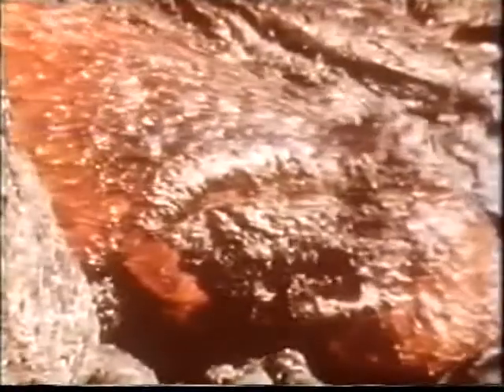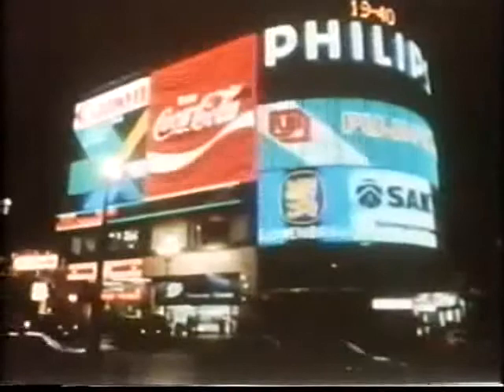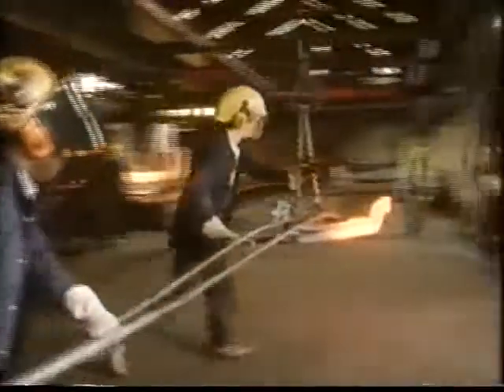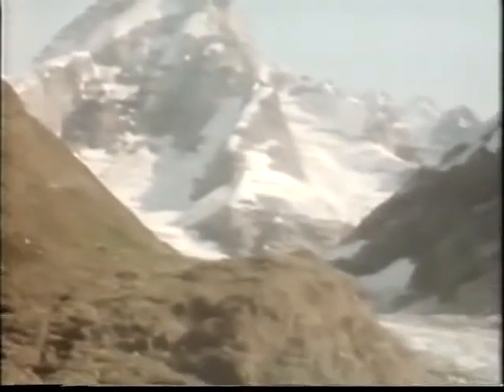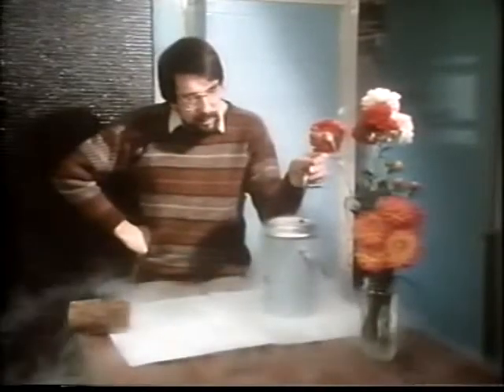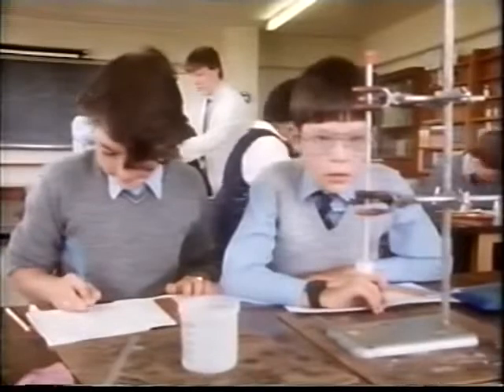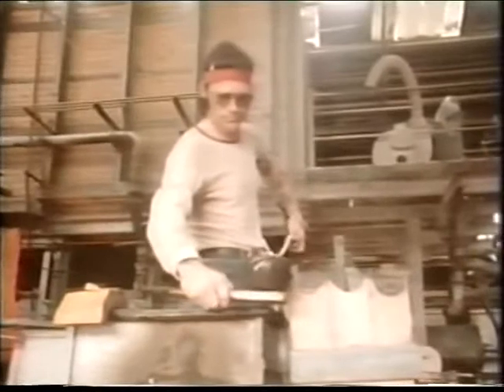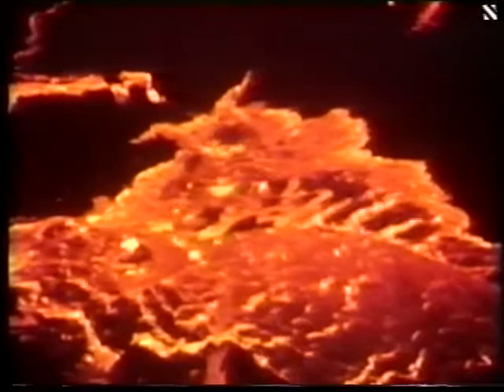Sci Eye River of Rock G15LS38